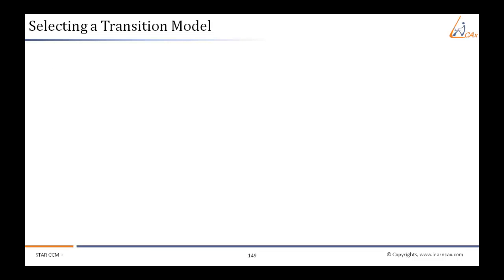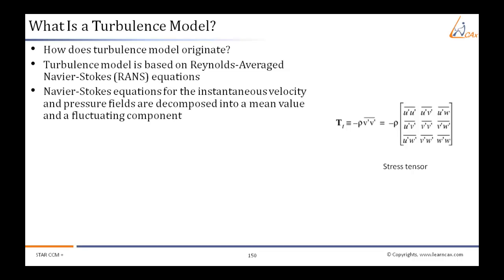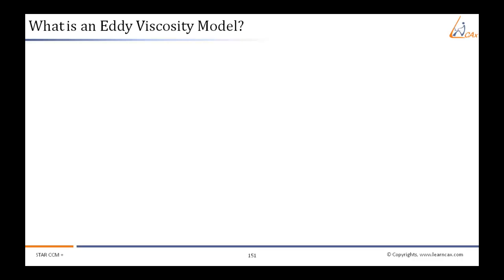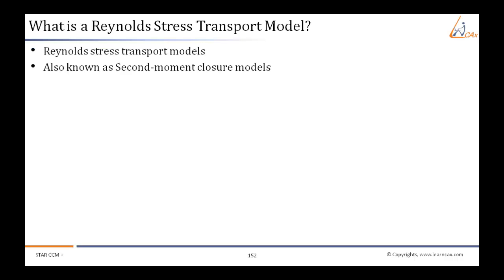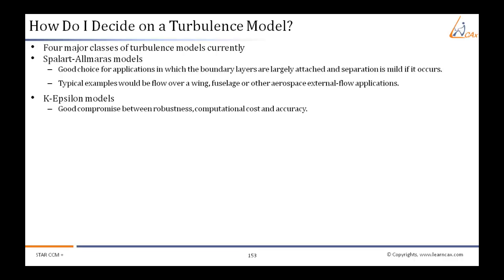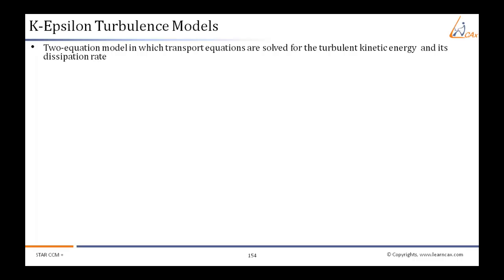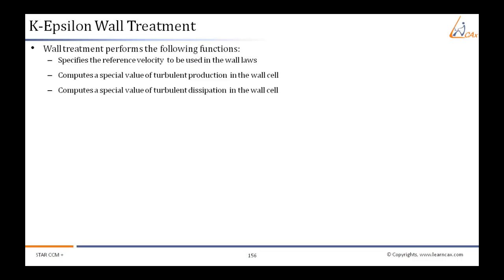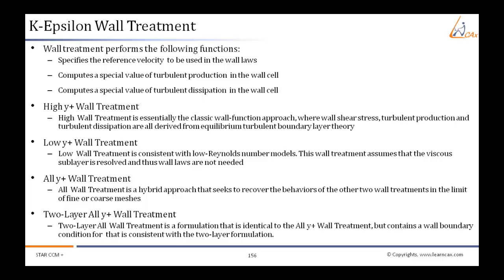HKI GL UW ISX 16